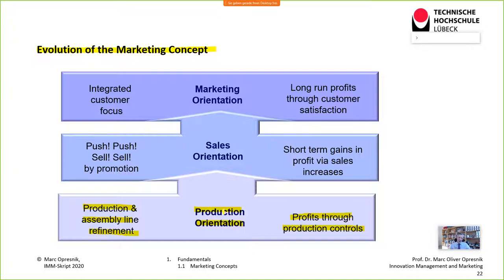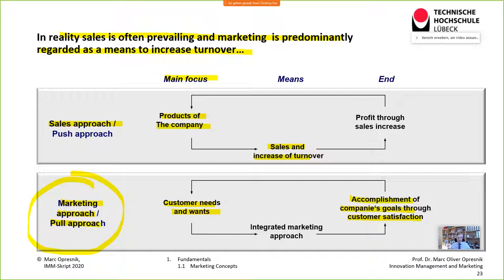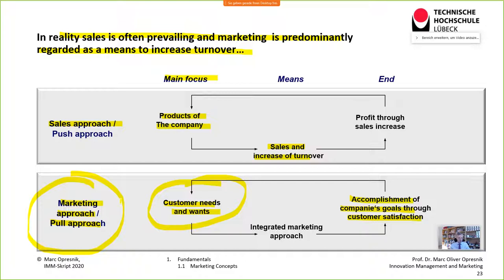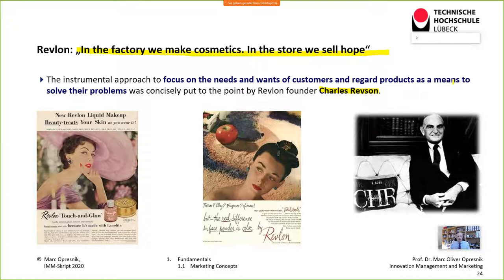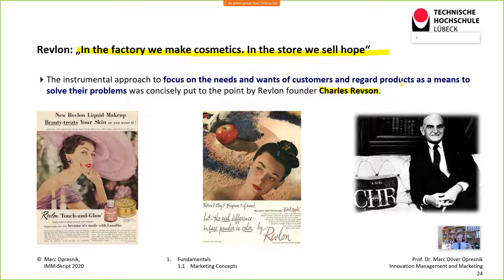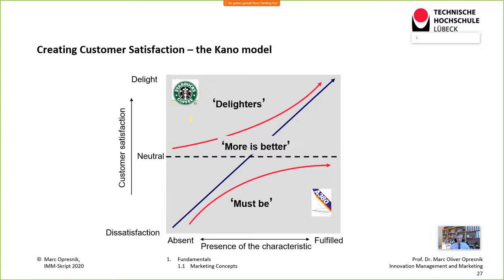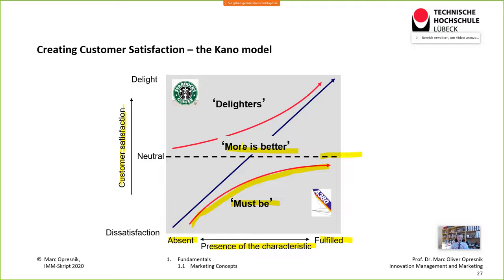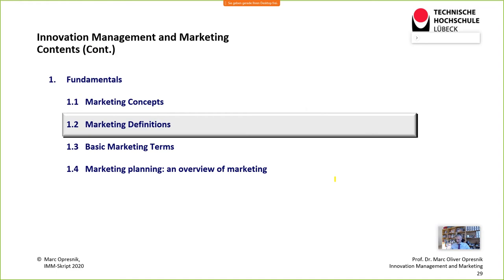Learn the Secrets of Innovation Management & Marketing: Push vs. Pull: The Battle for Success (2)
Live-Sessions / Webinar „Innovation Management & Marketing” Unit 2:
1. Fundamentals
1.1 Marketing Concepts

In order to offer education and learnings to my students in addition to physical lectures at the university, I decided to hold all of my lectures in the form of webinars and live sessions on my Webex site as well.

As a result, this online course teaches the most important basics of innovation management and marketing in the form of live-sessions.

Recommended reading:

Contents:
1. Fundamentals
    1.1 Marketing Concepts
    1.2 Marketing Definitions
    1.3 Basic Marketing Terms
    1.4 Marketing planning: an overview of marketing
2. Marketing Research and Consumer Behaviour
3. Marketing Mix
4. Promotion
5. Place
6. Product
7. Price
    7.1 Price Policy Instruments
    7.2 Pricing Strategies
8. Principles of Innovation Management
    8.1 Product Innovation
    8.2 Innovation and customer integration
    8.3 Simultaneous Engineering
    8.4 Design for Manufacturing
    8.5 Prototyping
    8.6 Conjoint Analysis
    8.7 Organizing for Innovation

Any questions? Just comment underneath the video!
I am happy to respond to your comments.
Wishing you all the best,
Marc Oliver Opresnik

Author: Prof. Dr. Marc Oliver Opresnik

Prof. Dr. Marc Oliver Opresnik is a Professor of Marketing and Management and Member of the Board of Directors at SGMI Management Institute St. Gallen, a leading international business school. In addition, he is a Professor of Business Administration with focus on Marketing and Management at the Technische Hochschule Lübeck as well as a visiting professor to international universities such as Regent’s University London and East China University of Science and Technology in Shanghai.

He has 10 years of experience working in management and marketing positions for Shell International Petroleum Co. Ltd..

Dr. Opresnik is the author of numerous articles and books, including the international marketing textbook "Marketing - A Relationship Perspective". Along with Kevin Keller and Phil Kotler, the world’s most renowned marketing he is co-author of the German edition of "Marketing Management", the "Bible of Marketing". Dr. Opresnik also is the co-author with Phil Kotler and Gary Armstrong of the Global Edition of “Marketing: An Introduction”, which is one of the world’s most widely used marketing text books. In addition, he is co-editor and member of the editorial board of several international journals such as “Transnational Marketing Journal”, „International Journal of New Technologies in Science and Engineering“ and “International Journal of Management & Social Sciences”.

With effect from March 2014, he was appointed “Chief Research Officer” at "Kotler Impact Inc.", the internationally operating company of Phil Kotler.

As president of his consulting firm Opresnik Management Consulting he works for numerous institutions, governments and international corporations.

More than ½ million people have benefited professionally and personally from his impulses and experienced him as a coach in seminars on marketing, sales and negotiation and as a speaker at conferences all over the world including locations like St. Gallen, Berlin, Houston, Moscow, London, Paris, Dubai and Tokyo.

With his many years of international experience as a coach, keynote speaker and consultant, Marc Opresnik is one of the world’s most renowned marketing, management and negotiation experts.

Prof. Dr. phil. Dipl.-Kfm. Marc Oliver Opresnik
Deputy Director
Institute for Entrepreneurship and Business Development

Technische Hochschule Lübeck
Public Corporation
Mönkhofer Weg 239
Office building 25, Room 25-0.06
D-23562 Lübeck
GERMANY